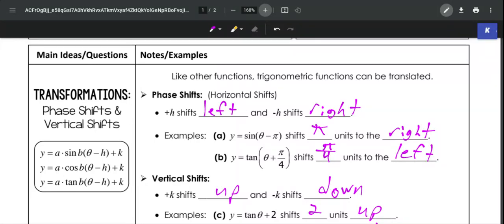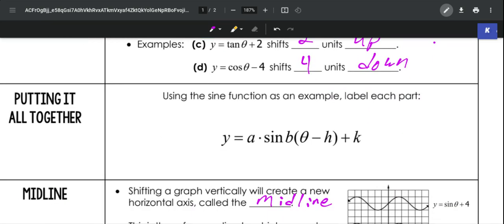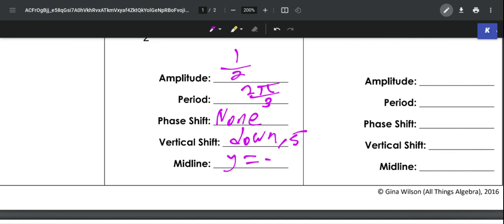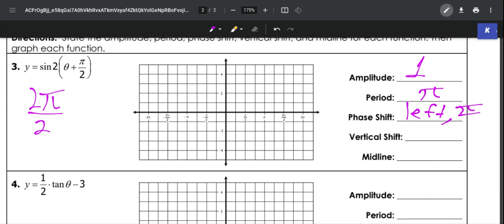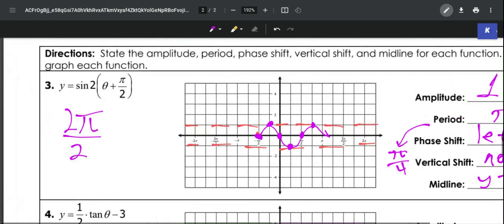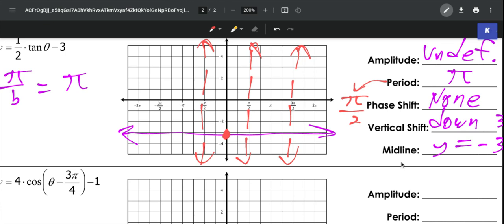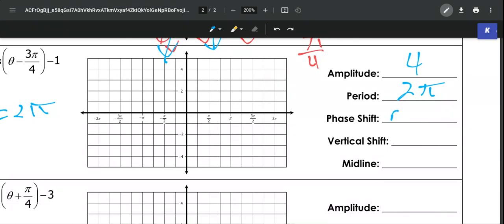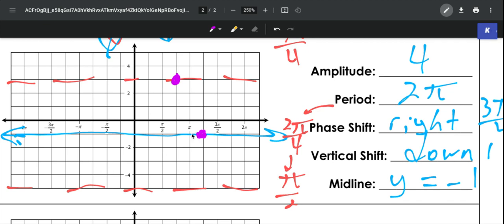Unit 11.2 - Transformations of Trig Function Graphs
This video covers Trig Function graph transformations